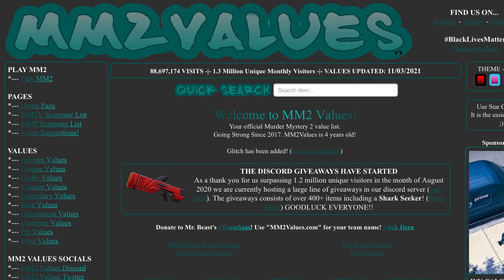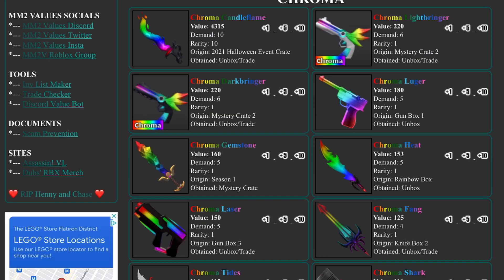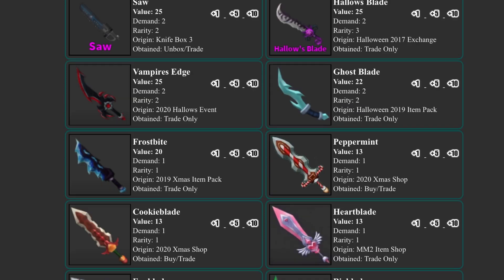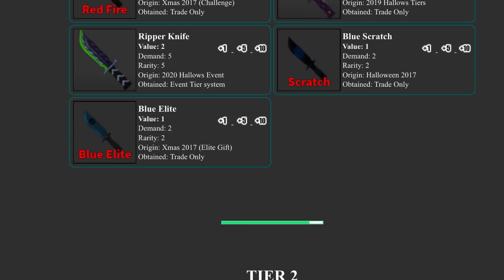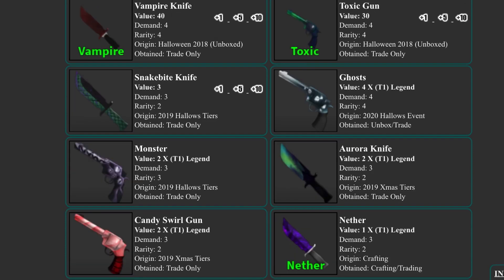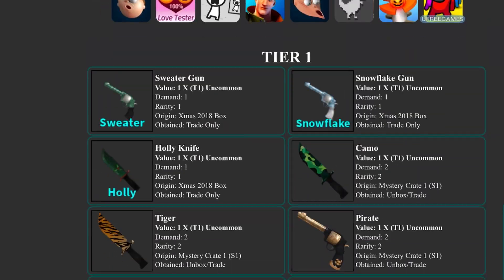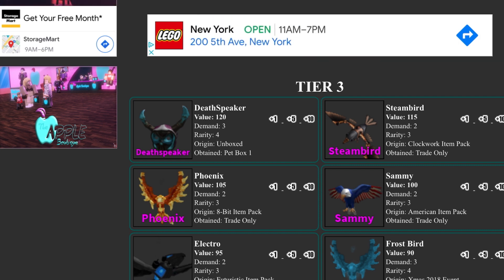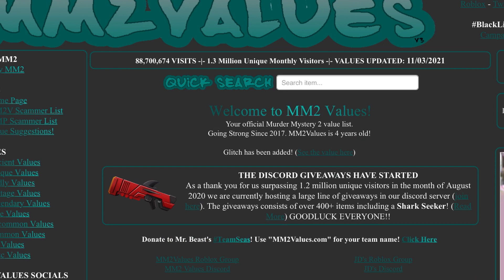THE SNAKEBITE KNIFE IS RISING! Reindeer rise, JD rises (MM2 value list review)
Today I review the new mm2 value list update